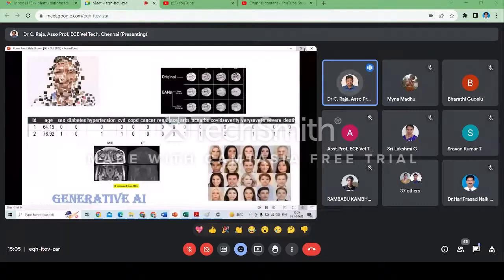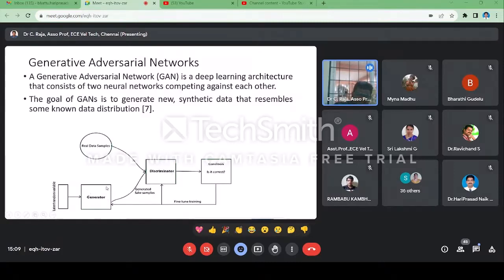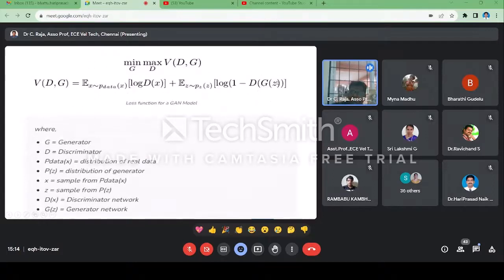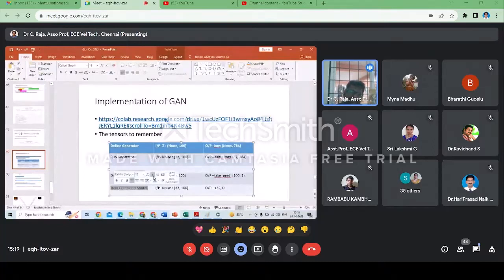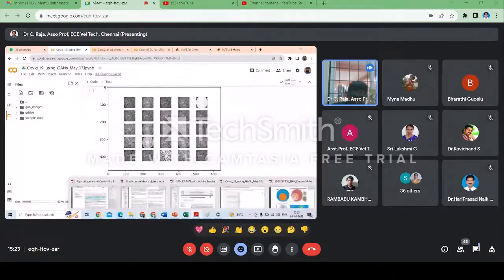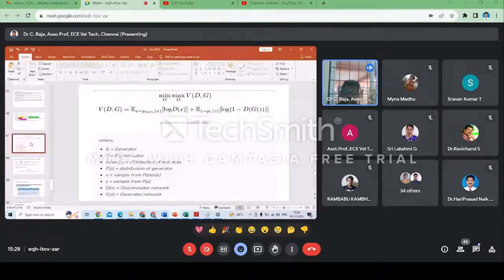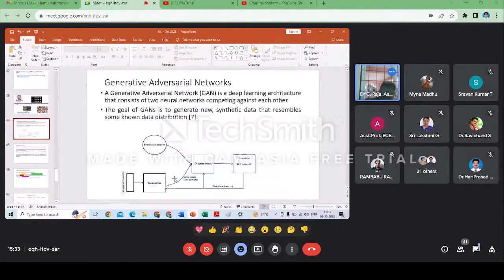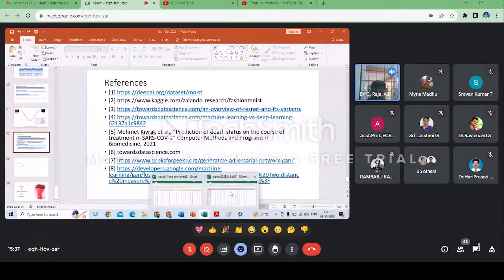GANs to generate synthetic Fundus Images using python- Generative AI in action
GANs to generate synthetic Fundus Images using python